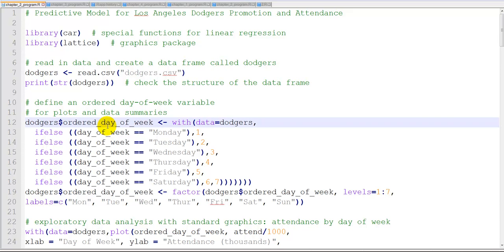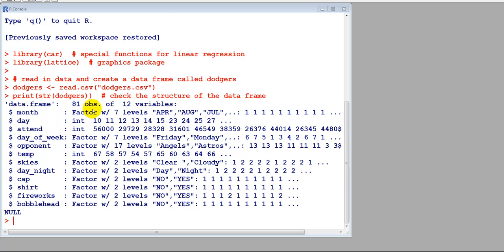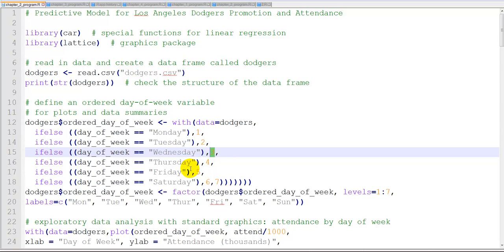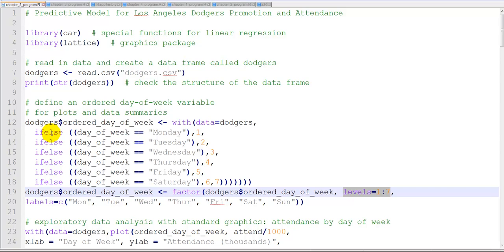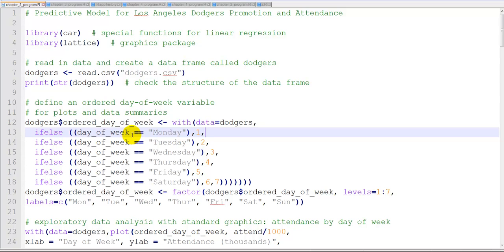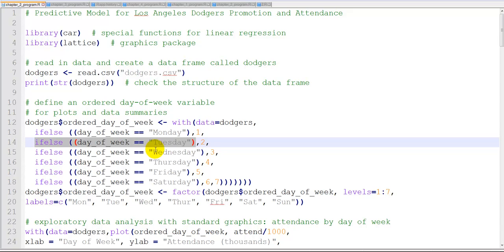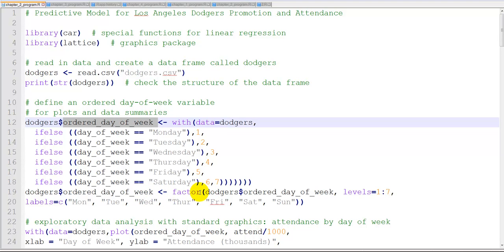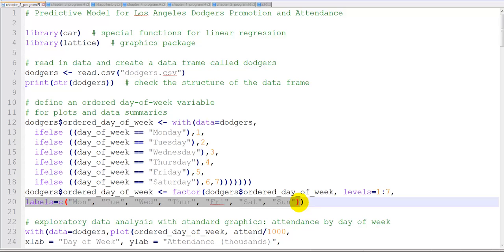Modeling Techniques in Predictive Analytics Part 5 Taking a look at the code Part 1